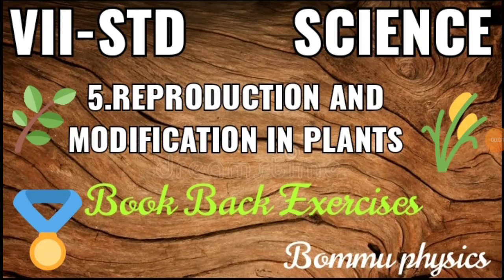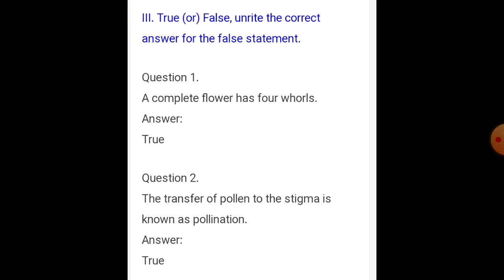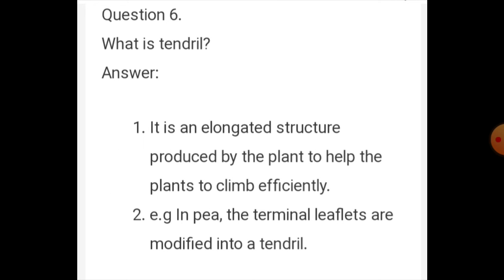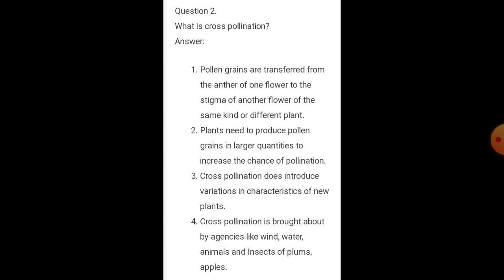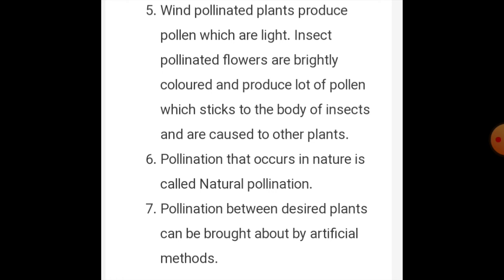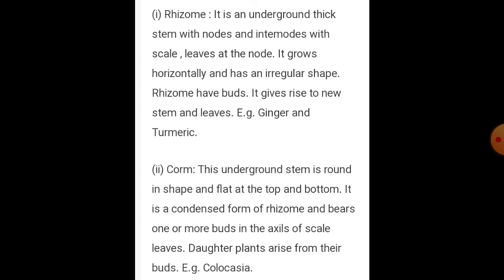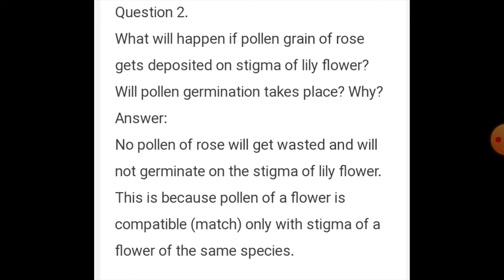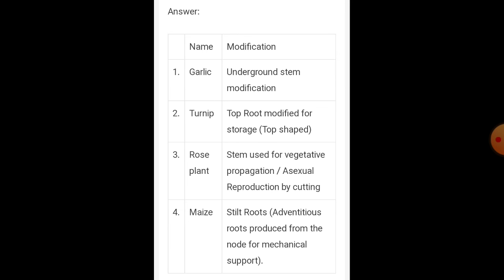VII-STD # SCIENCE#UNIT-5#MODIFIATION AND MODIFICATION IN PLANTS#BOOK BACK EXERCISES